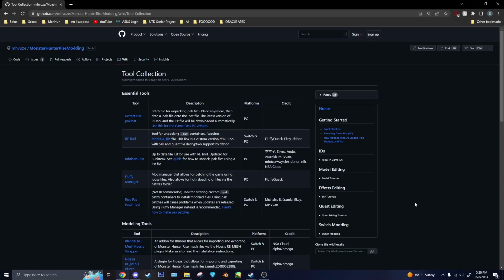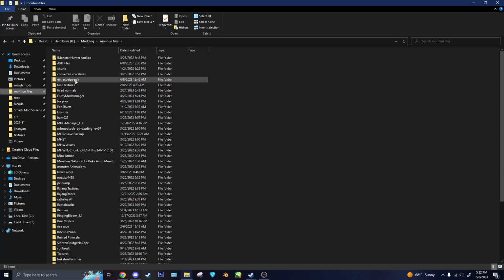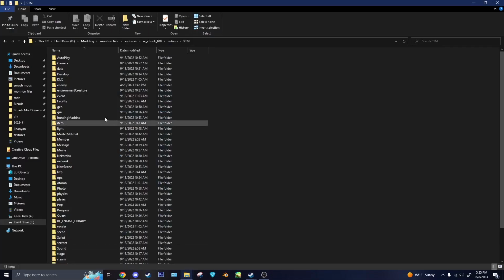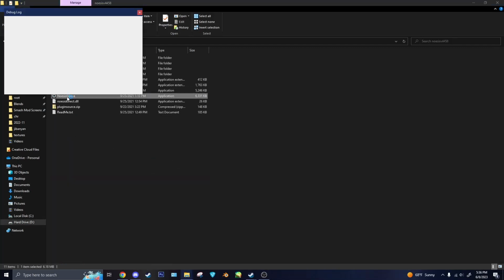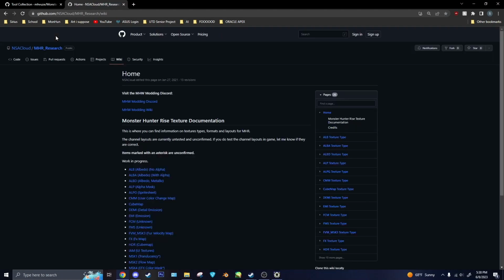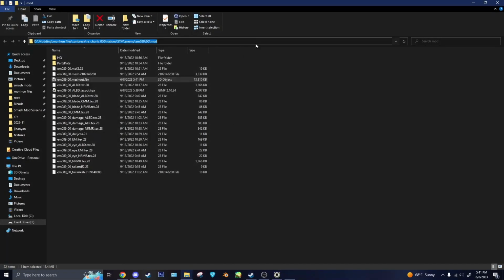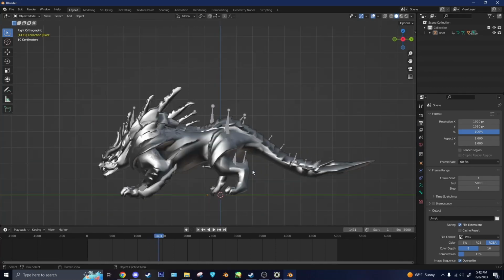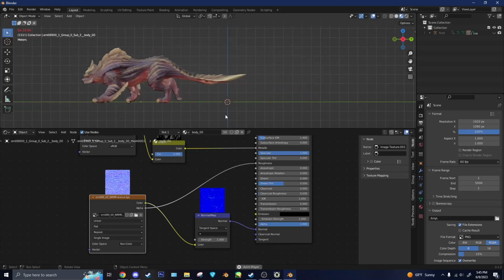Monster Hunter Rise / Sunbreak Model and Animation Ripping Tutorial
In this video, I'll be going over how to acquire models, textures, and animations from MHRise: SB, and import them into Blender so they can be used elsewhere.